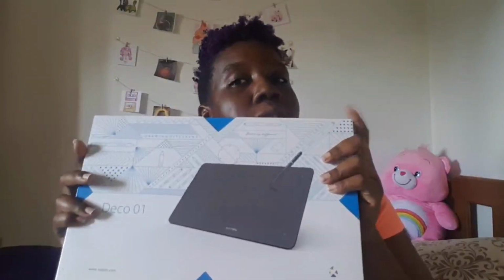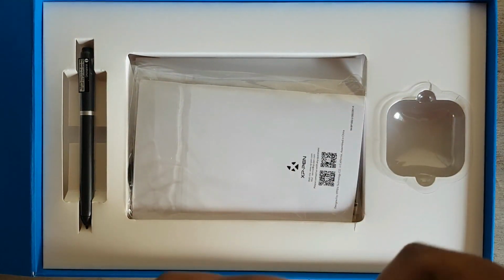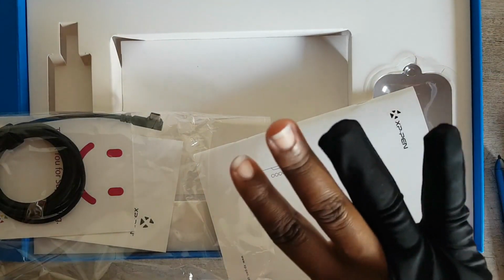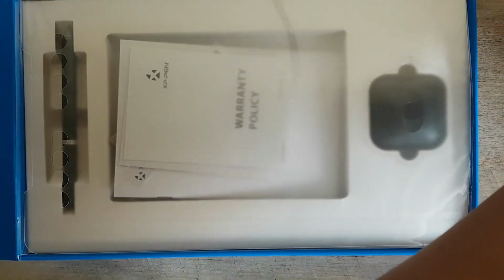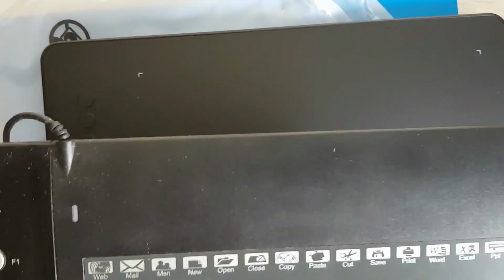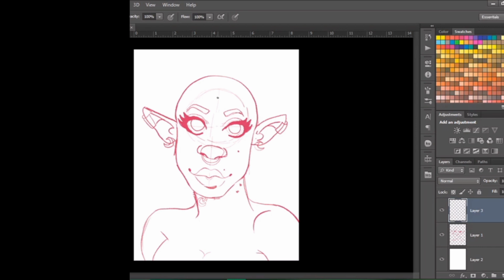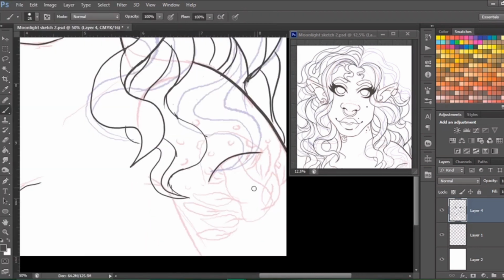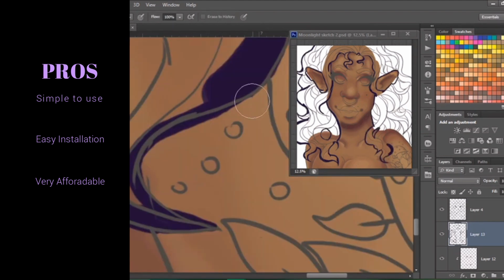XP-PEN Unboxing and Review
☆ This tablet is heaven for me after my old one, and now I want to
    draw more things digitally. So look out for that in the future
    lovelies.

☆Also, if you would like my old digital tablet to try out digital
   can have it free of charge.

☆Please support me if you enjoy my art, it only cost a cup of coffee☆

☆Amazing music:

Title: Zoned Out
Artist: Joakim Karud

Title: Let Go
Artist: Ikson